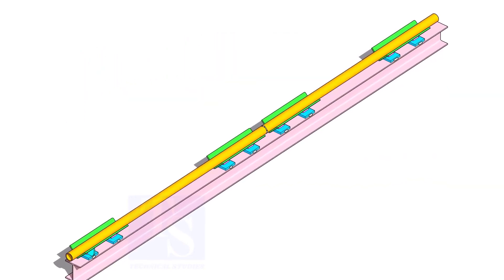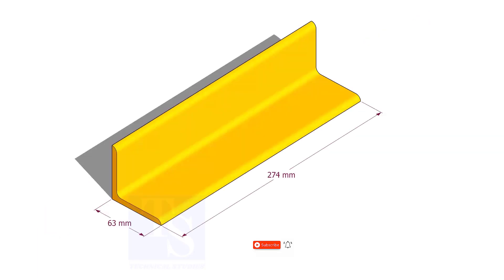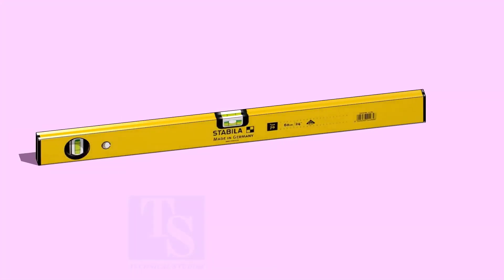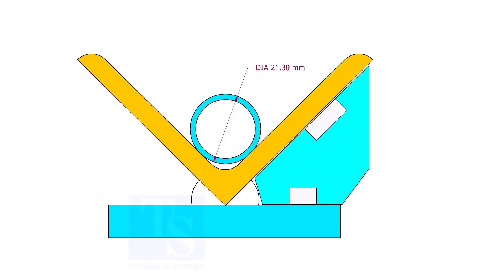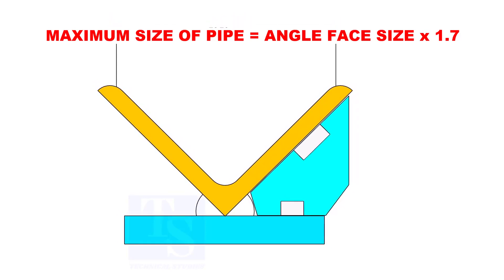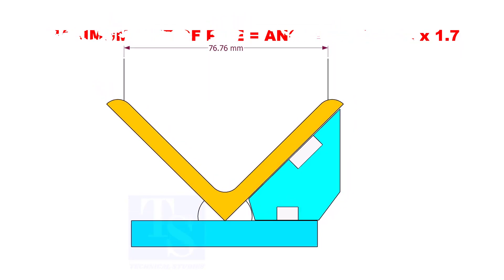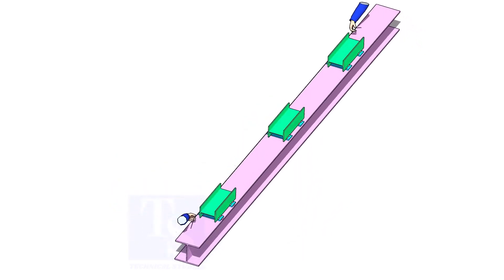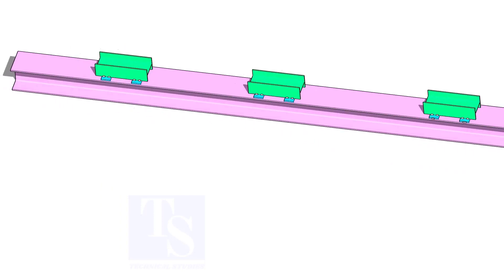How to make simple Jigs for pipe fit up Pipe fit up tutorials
How to make low-cost Jigs for pipe fit-up. Tutorial.  @technicalstudies.

1. ALL VIDEOS
FOR PDF FILES
2. Butt welded pipe fittings: pdf
3. ANSI Flanges: pdf
4. Pipe bending methods: pdf
5. Pipe dimension chart: pdf
6. Pipe wall thickness: pdf
7. Post weld heat treatment procedure: pdf
8. Stainless steel cast fittings: pdf
9. Threaded fittings: pdf
10. Valves chart: pdf
11. Olets: pdf
12. Piping interview questions: pdf
13. Piping engineering: pdf
14. Magnetic particle test: pdf
15. Liquid penetrant test: pdf
16. Radiographic test: pdf
17. Ultrasonic test: pdf
18. The piping guide: pdf
19. Welding secrets: pdf